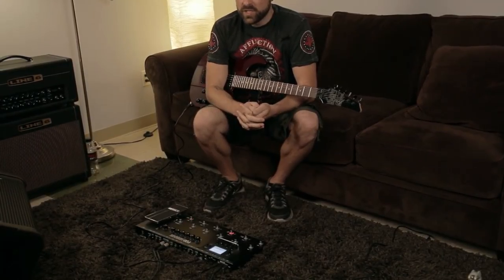Variax and POD: Explore Stevic MacKay’s Full Range Rig | Line 6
Touring the globe playing music has enough challenges. Your guitar rig shouldn’t be one of them. Learn how Twelve Foot Ninja guitarist Stevic MacKay uses James Tyler Variax, POD HD500X and StageSource L2 to achieve consistent, clear, and crushing tone during every gig.